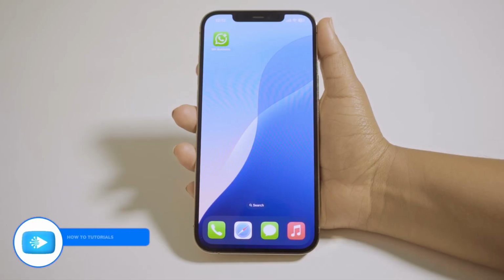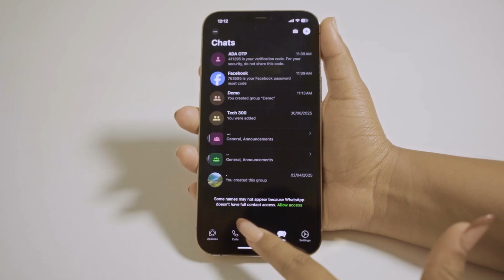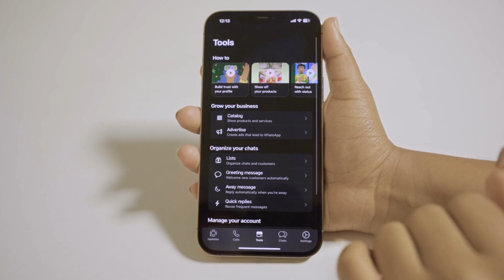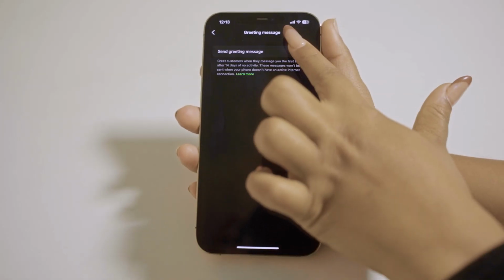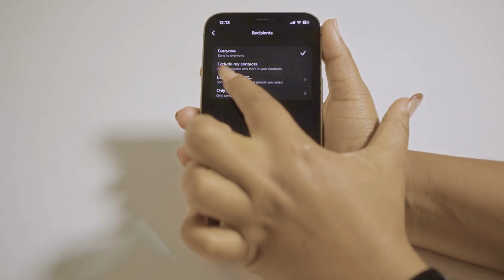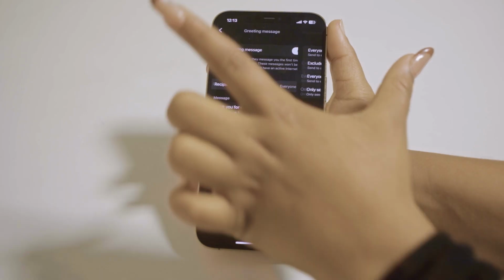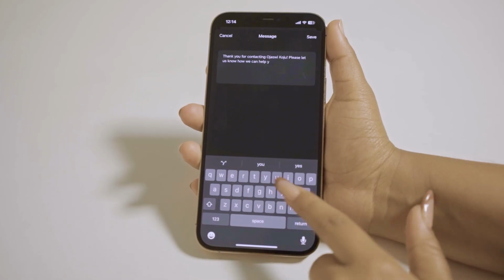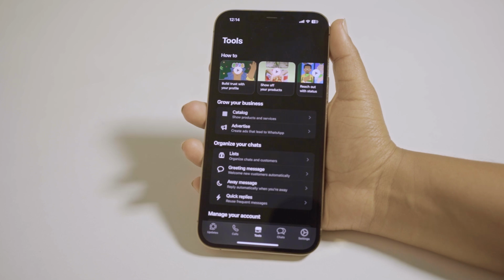How To Set WhatsApp Business Auto Reply Message | Enable Instant Replies For Customers 2026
"How To Set WhatsApp Business Auto Reply Message | Enable Instant Replies For Customers 2026" - A Video Guide by How To Tutorials.

This tutorial explains how to activate and customize automatic replies on your WhatsApp Business account using Android or iPhone. Learn how to access the “Business Tools” section, set away or greeting messages, choose recipients for your auto-reply, and schedule active hours for better customer engagement.